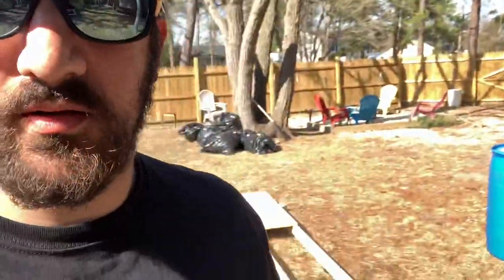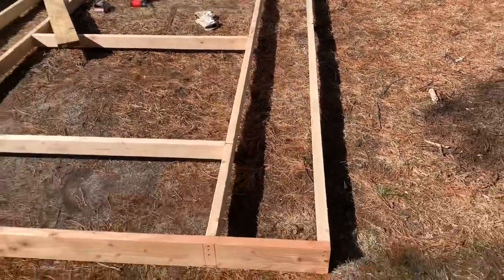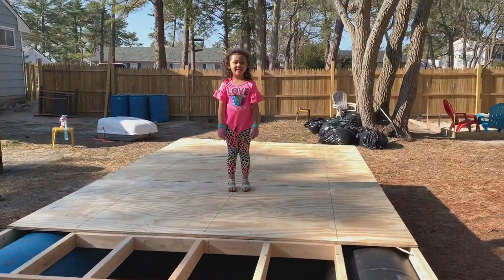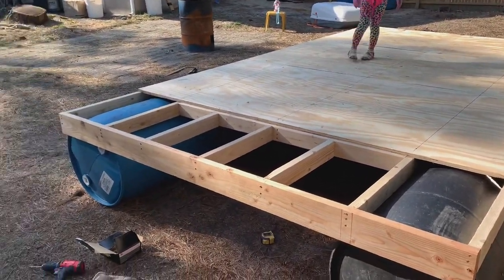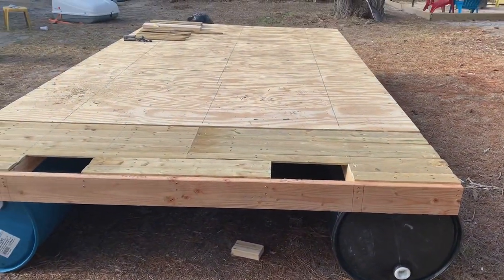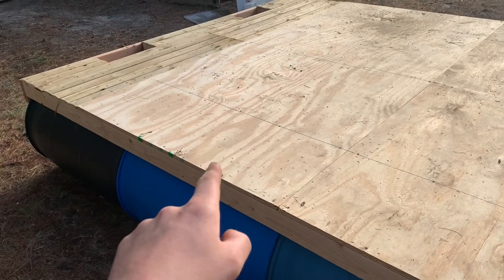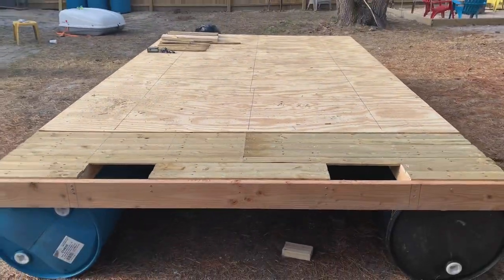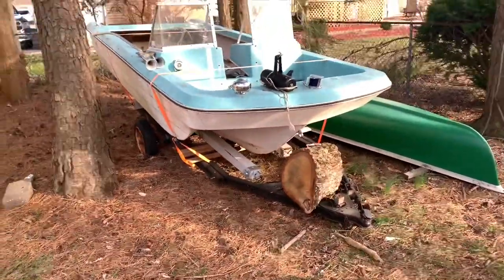Homemade pontoon boat part 2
In this video we complete the frame and decking. We also go over the trailer situation.

My band: Wild Chariot.    Search us on all streaming platforms including YouTube!

Song: Def Leppard - Photograph